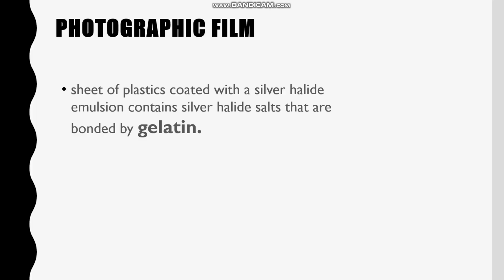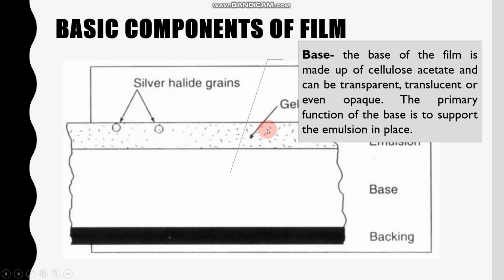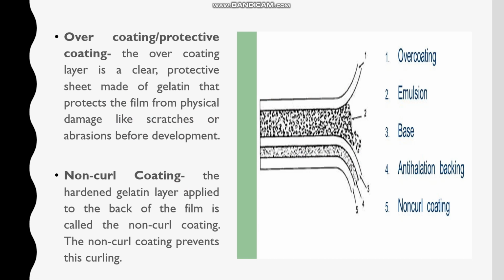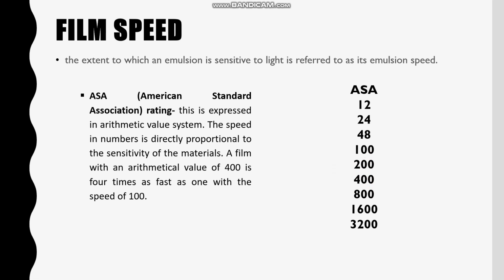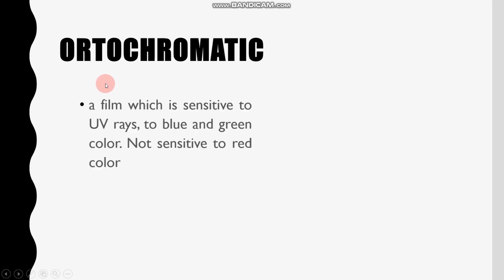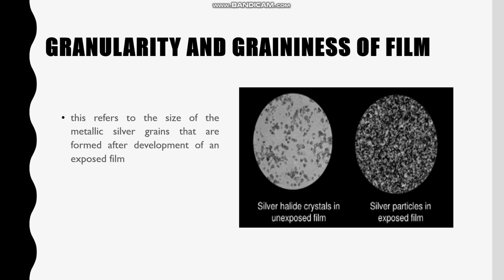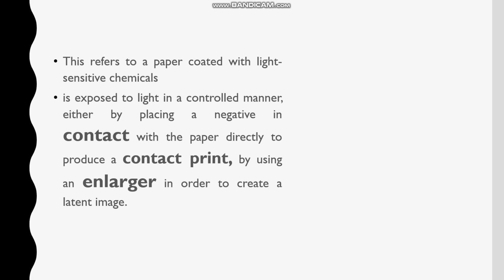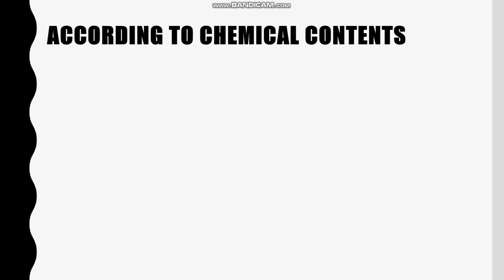FORENSIC PHOTOGRAPHY- The Photographic Film and Paper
1.The Photographic Film
    BASIC COMPONENTS OF FILM
   SIGNIFICANCE OF FILM
   PROPERTIES OF FILM
   HOW FILM WORKS?
2. The Photographic Paper
    TYPES OF PHOTOGRAPHIC PAPER
           According to Chemical Contents
           According to Contrast
          According to Physical Characteristics